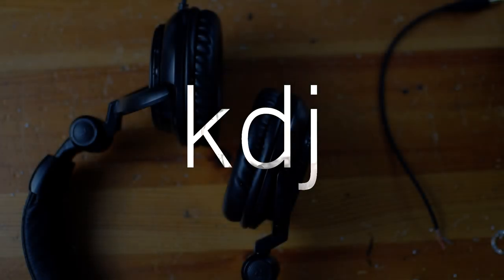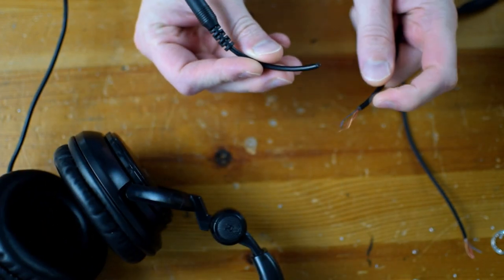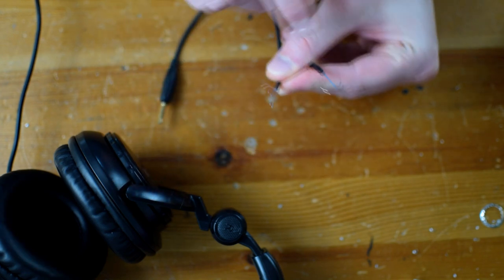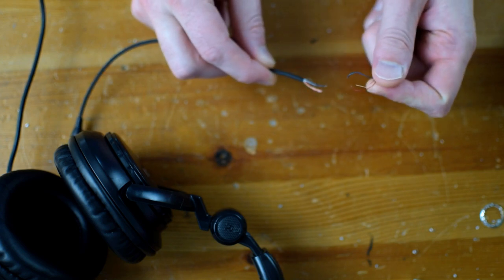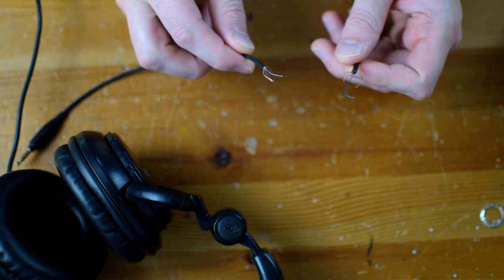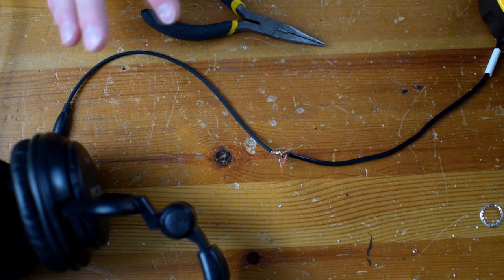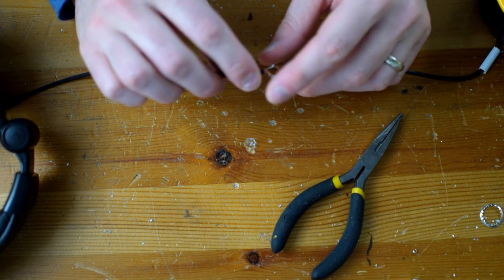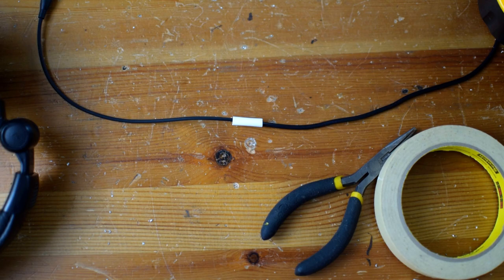How To Fix A Broken Headphone Cord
I have an old pair of headphones that weren't working.  The signal was weak,  thin, and had an intermittent connection.  So I show how to fix it by replacing the jack at the end of the cord via a transplant from another known working jack.